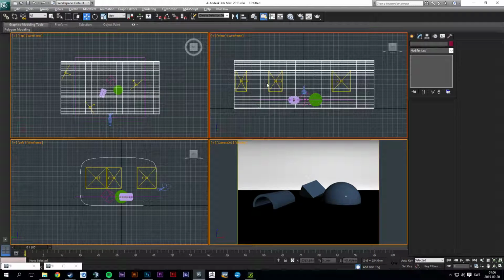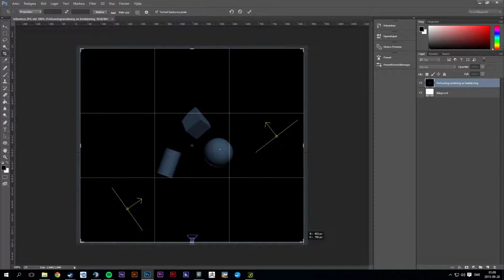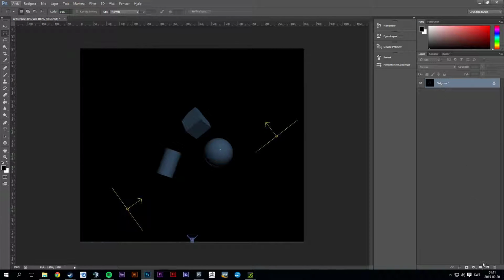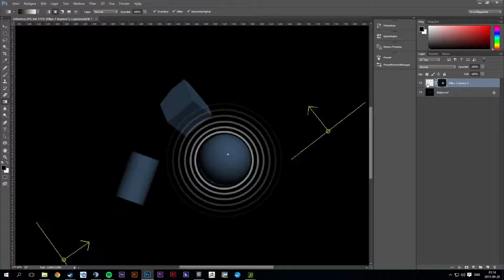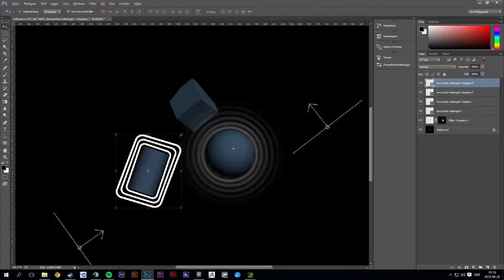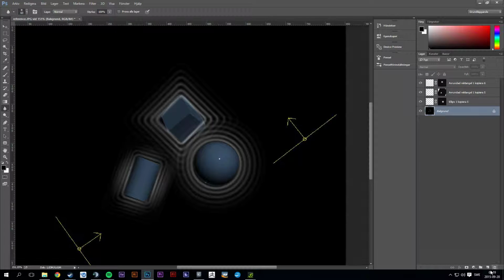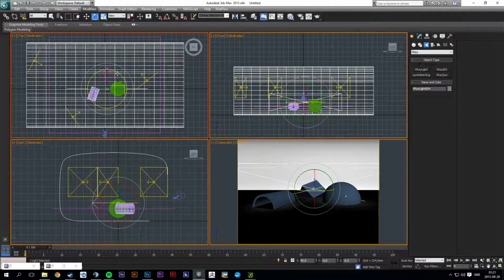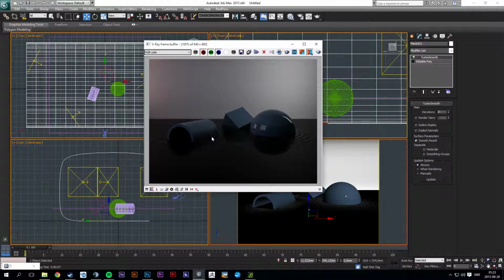Basic Bump map tutorial 3ds max